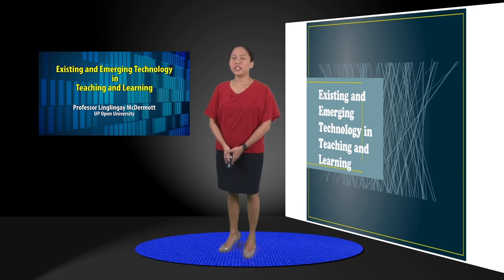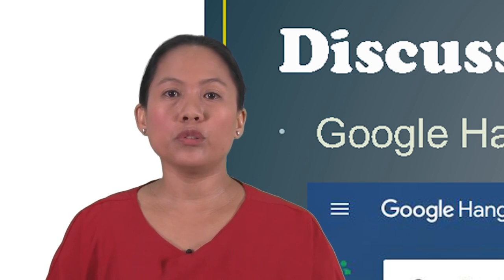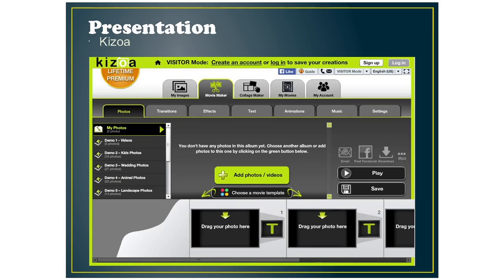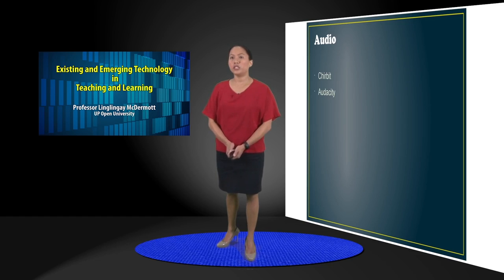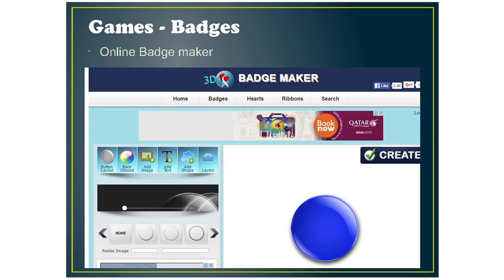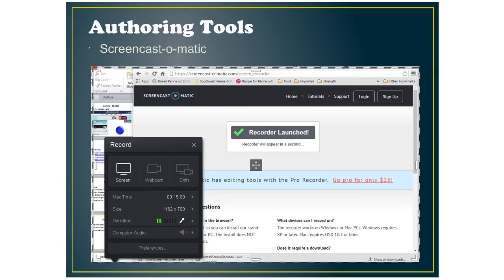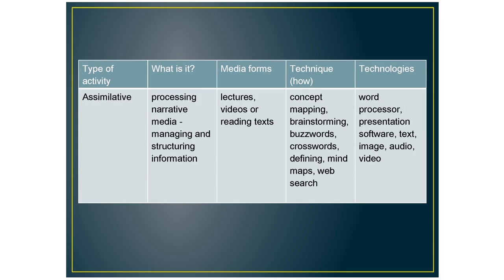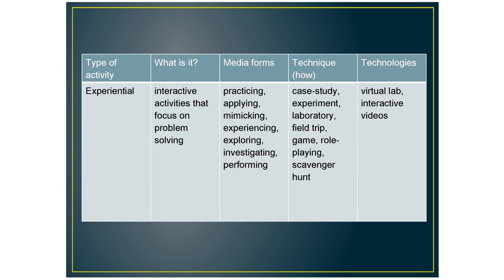Existing and Emerging Technology in Teaching and Learning | Prof. Linglingay McDermott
EXISTING AND EMERGING TECHNOLOGY IN TEACHING AND LEARNING
Prof. Linglingay McDermott